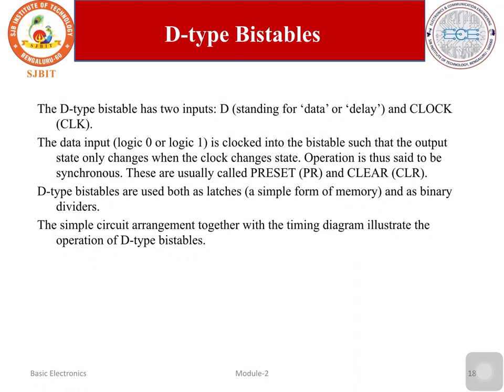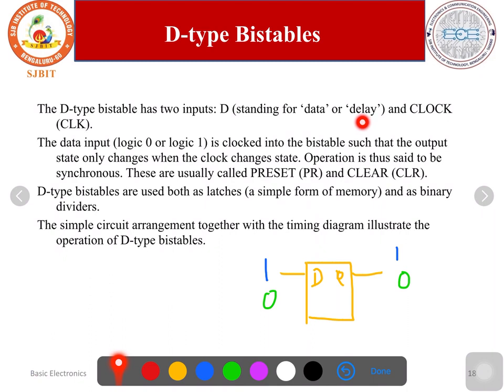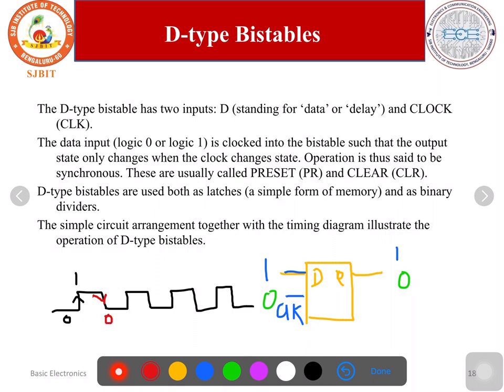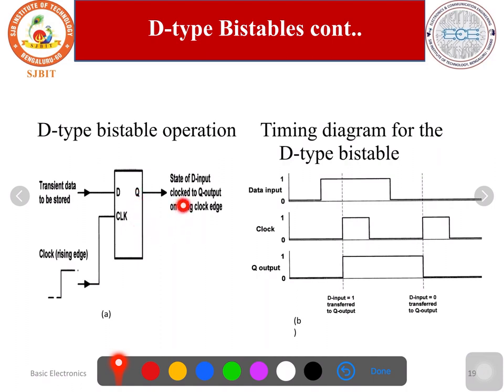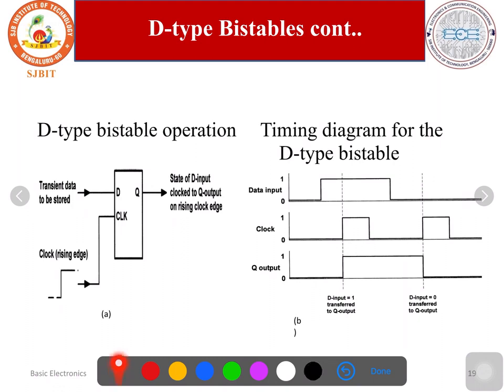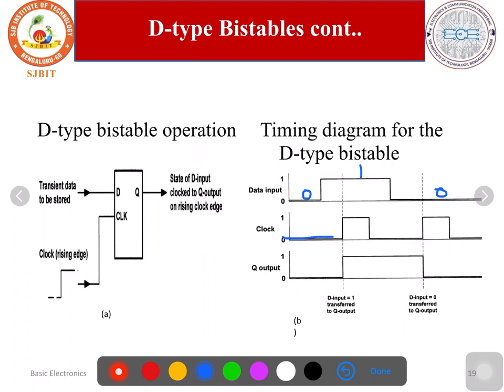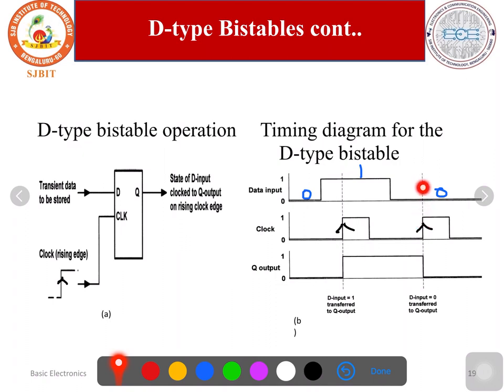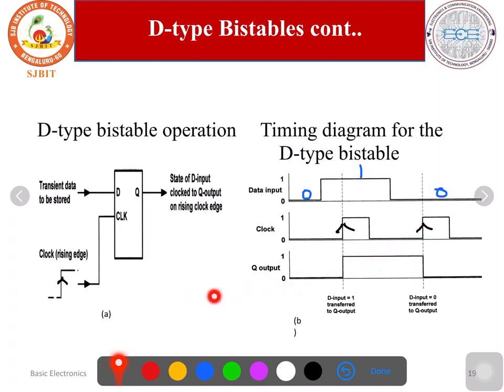Basic Electronics - D flipflop